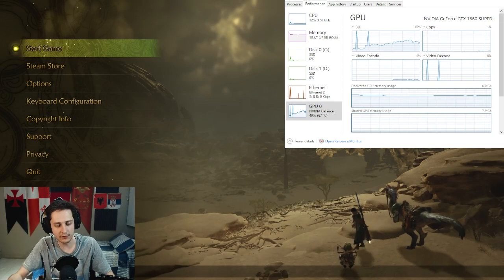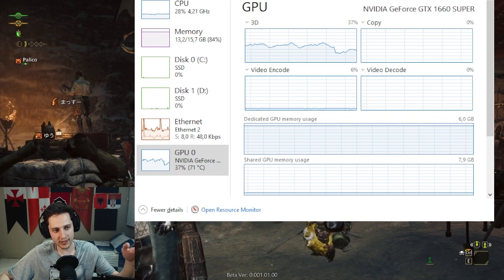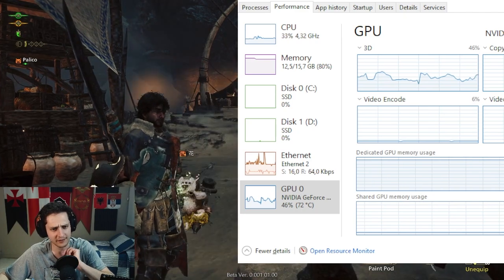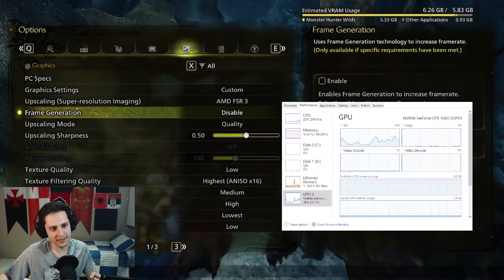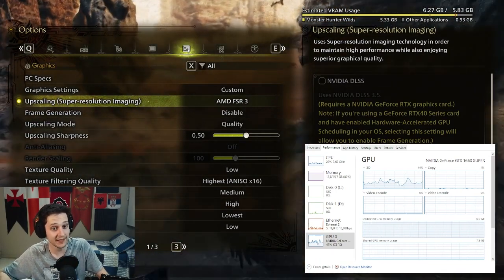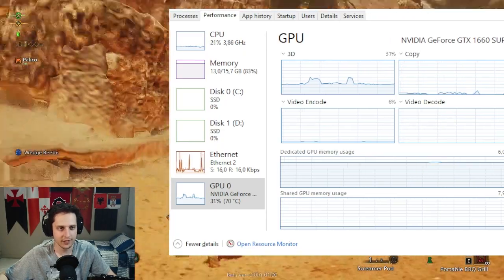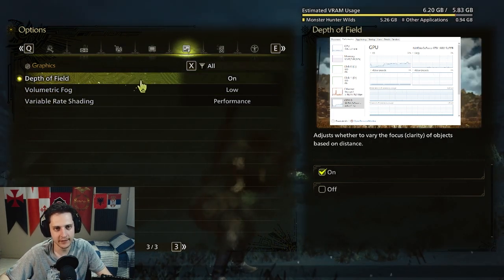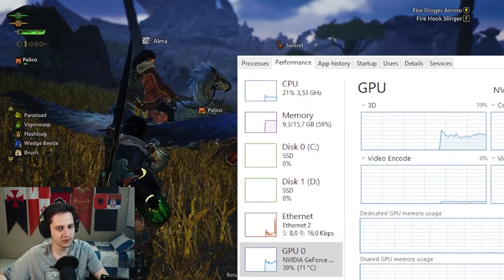Monster Hunter Wilds How To Fix Lag with Optimization Guide Beta 2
The Beta for Monster Hunter Wilds has a lot of performance issues, with different people having  bottlenecks in either the GPU, CPU or even Vram and general ram.
This guide will show you what settings you must change to get the game running in high FPS with the least detail loss possible.